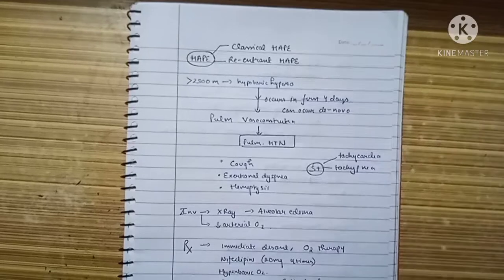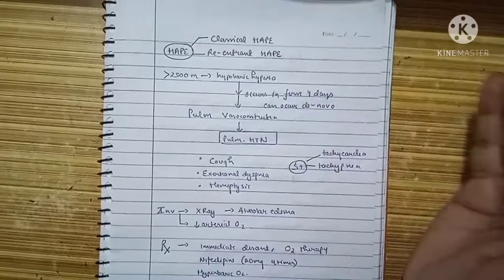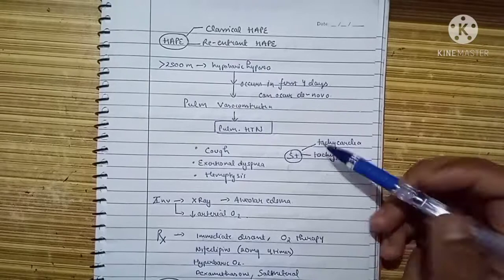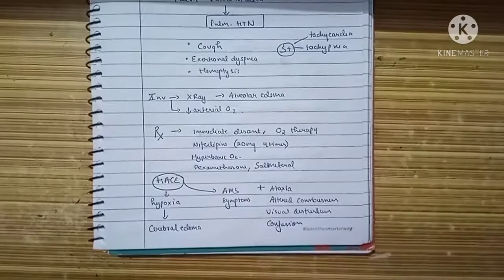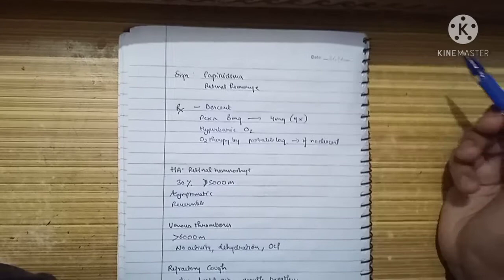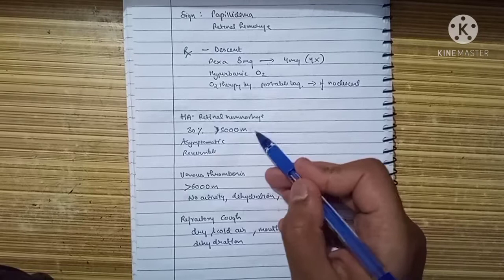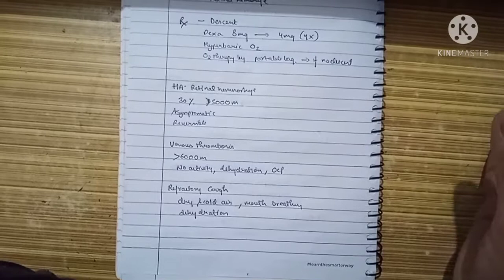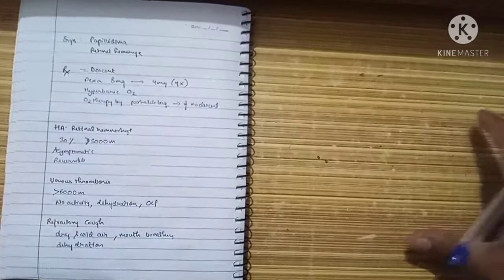HAPE and HACE